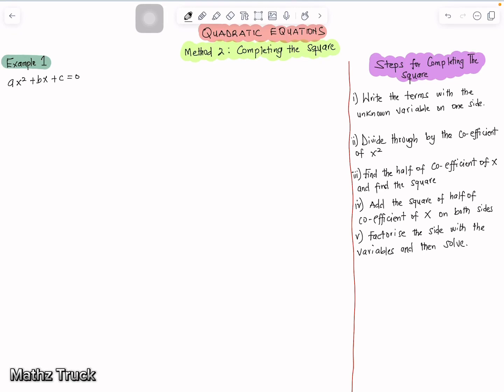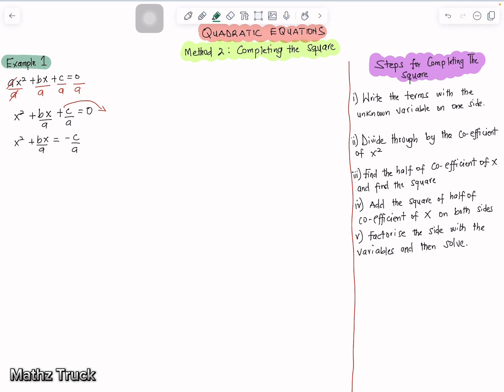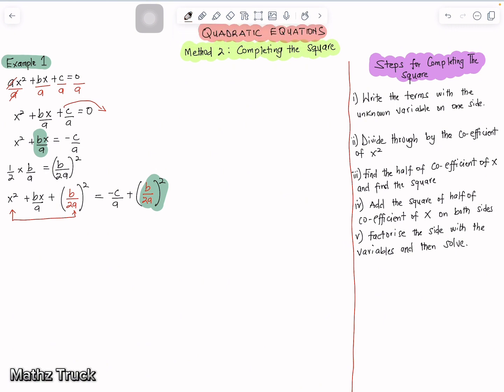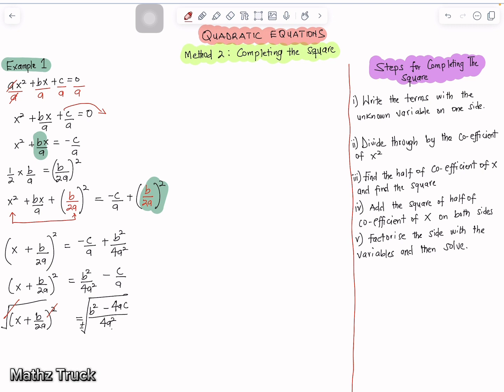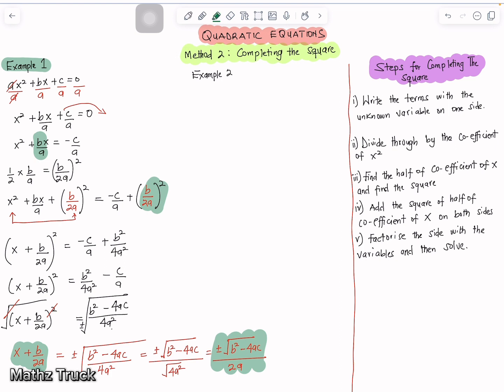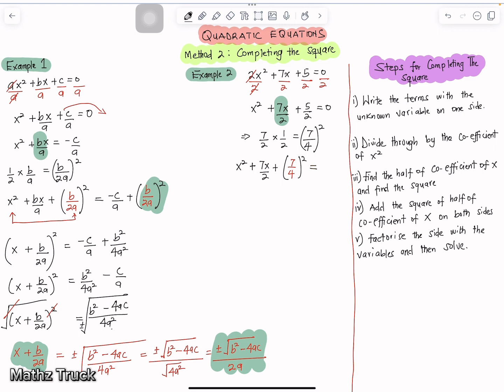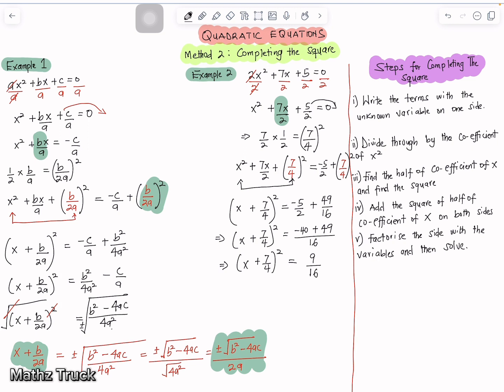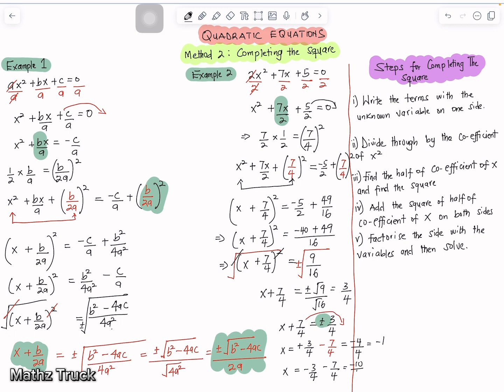Using Completing the Square to Solve Quadratic Equations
@Mathz Truck gives simple steps on solving Quadratic Equations using Completing the Square